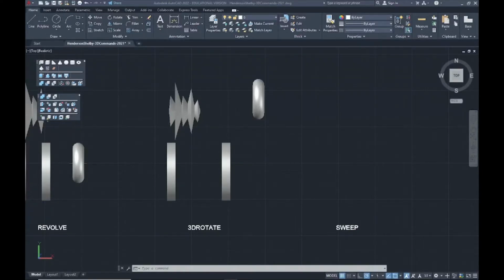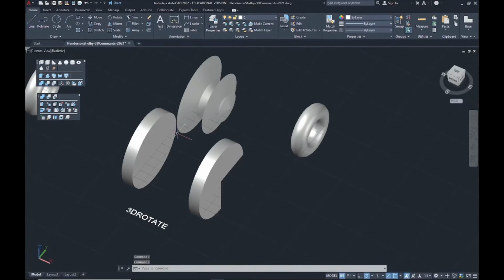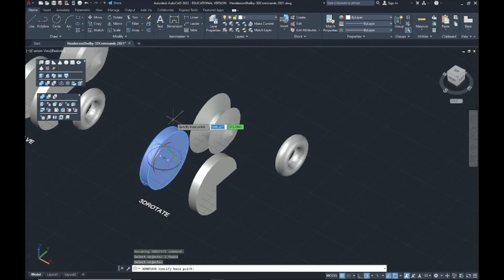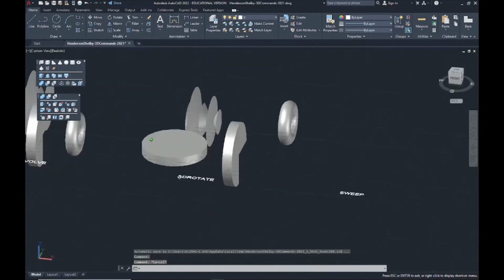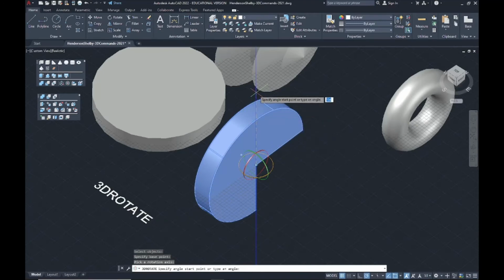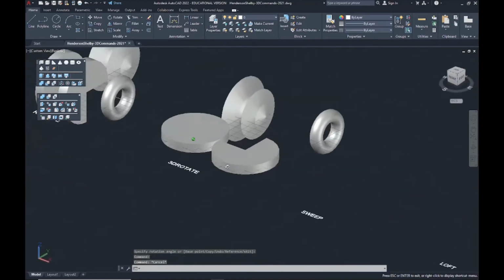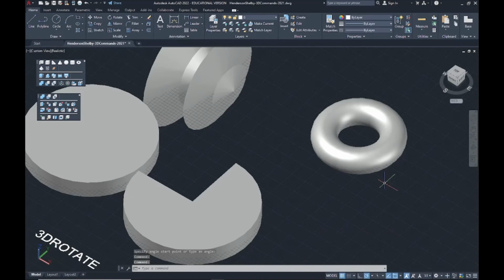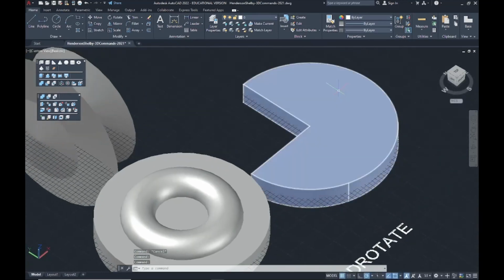The 3D Rotate Command | Design Drafting with S.Henderson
The 3D Rotate Command is used to change the orientation of your 3D Solids in your Graphics Window. Using this command you can change the orientation of the solids, and further use Modify Commands and/or other 3D Commands to create more complex features.

Thank you for your love and support and as always, happy designing!